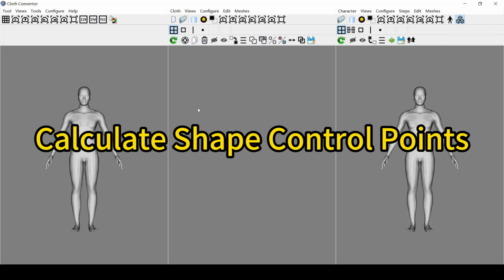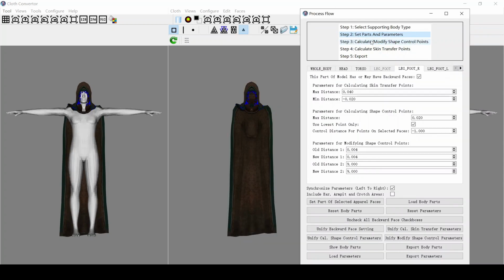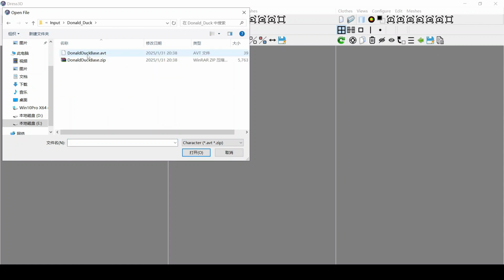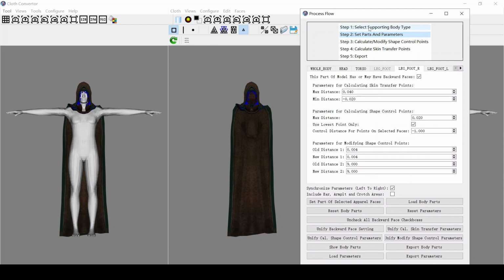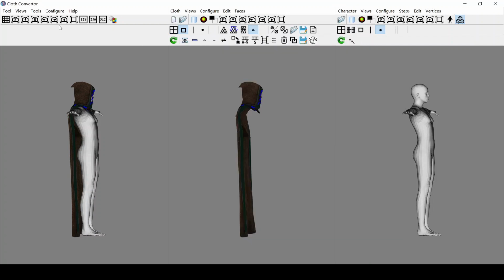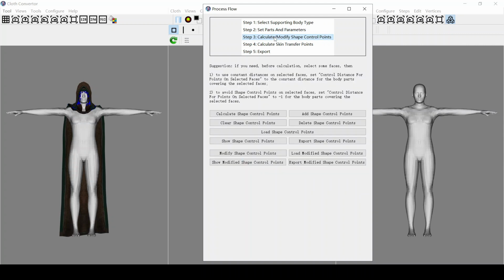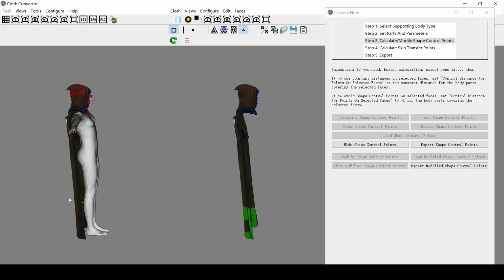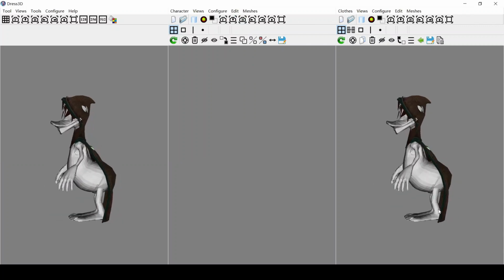Calculate Shape Control Points